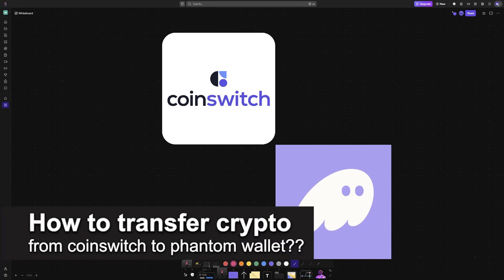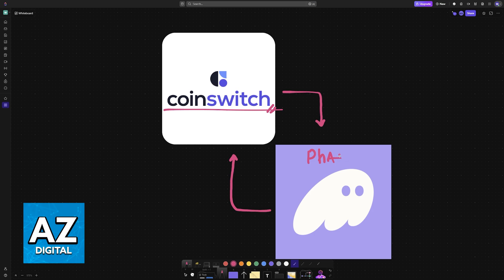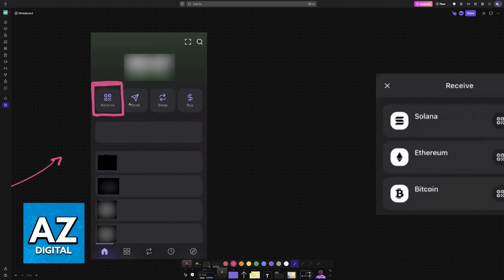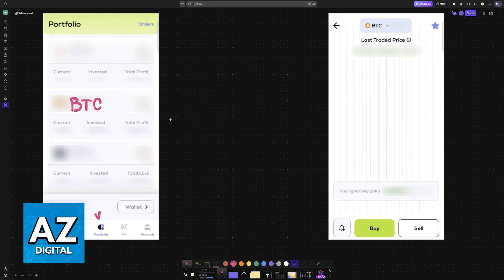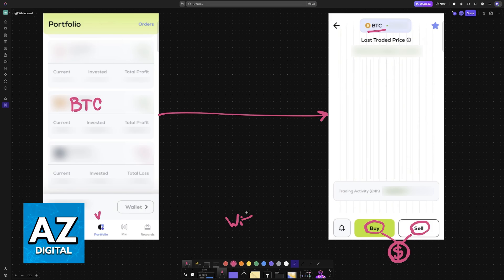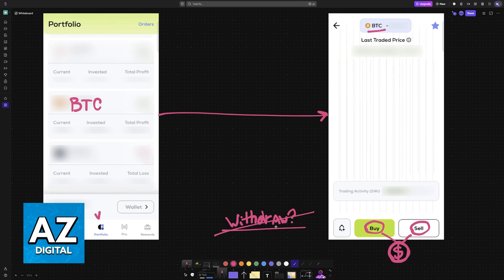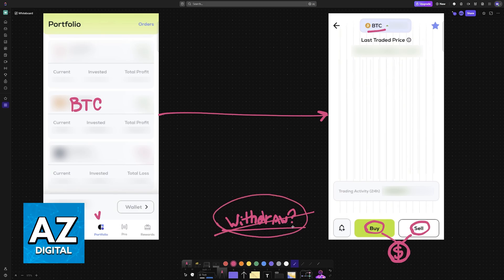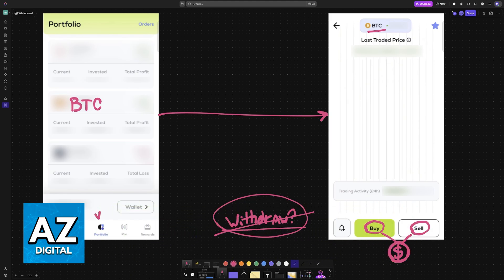How To Transfer Crypto From Coinswitch to Phantom Wallet? (2025)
In this video I will clear your doubts about how to transfer crypto from coinswitch to phantom wallet, and whether or not it is possible to do this.